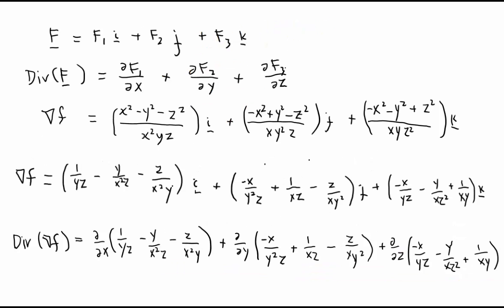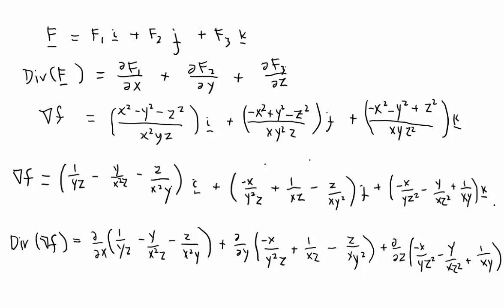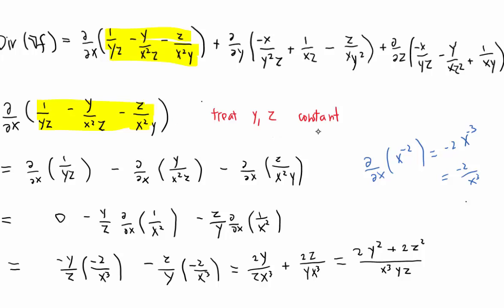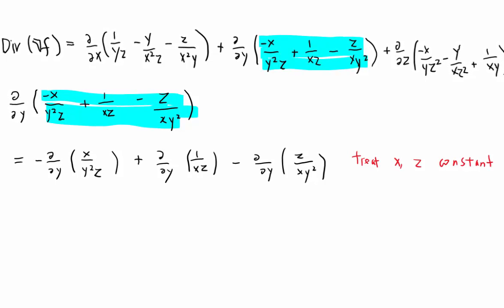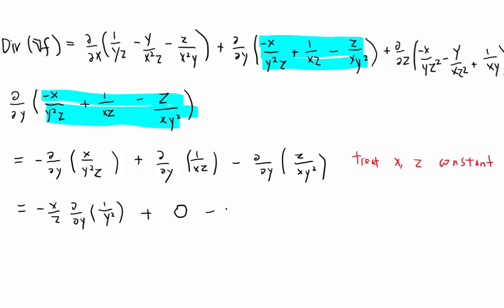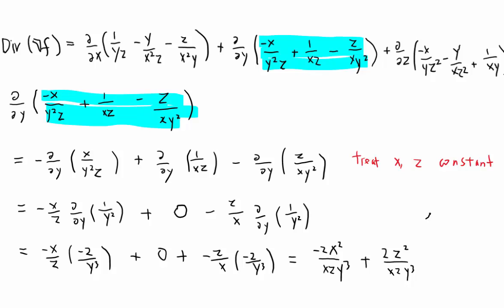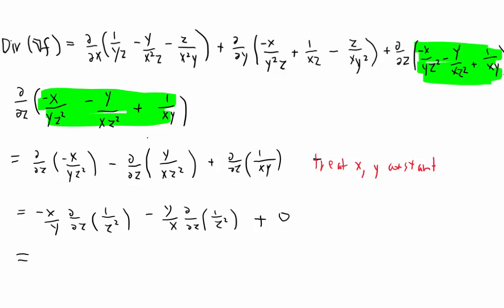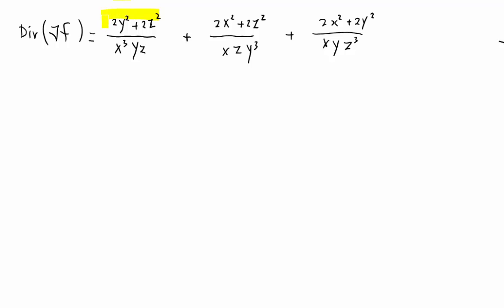Divergence of a vector field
Find the divergence of a vector field